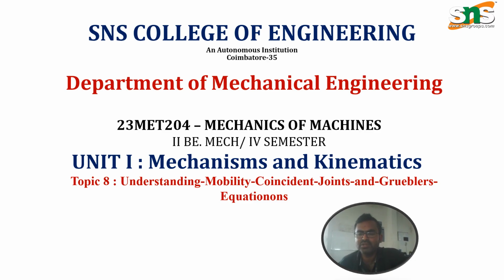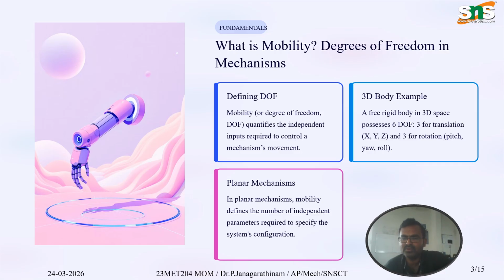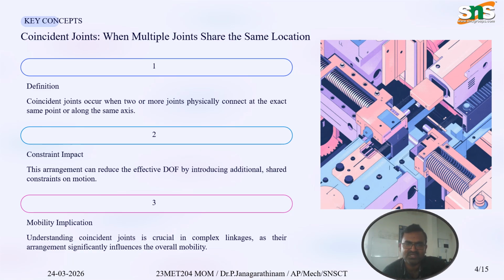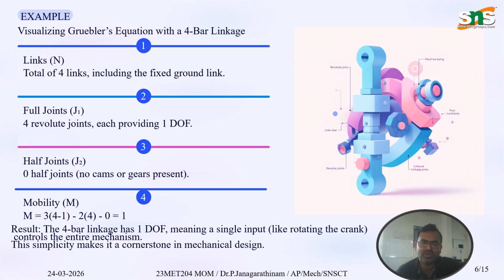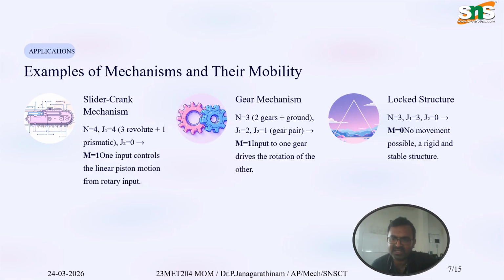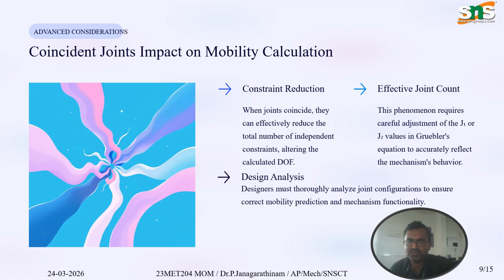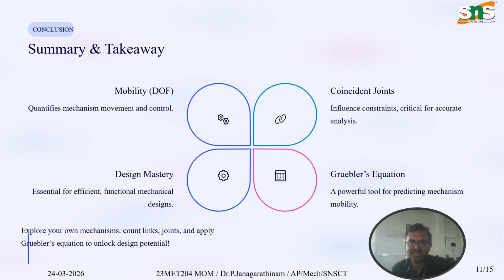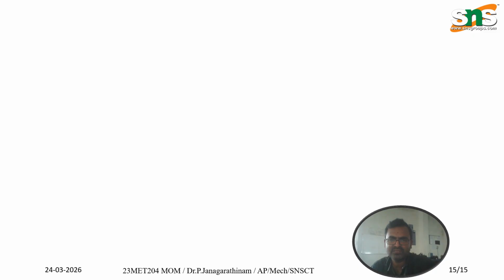Mobility Coincident Joints and Grueblers Equation I MOM I SNS Institutions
Mobility refers to the number of independent movements a mechanism can perform. In simple terms, it tells how many input motions are required to define the complete motion of a system. For example, a four-bar linkage has one degree of freedom, meaning only one input motion (like rotating a crank) is needed to control the entire mechanism.Mobility is an important concept in Kinematics because it helps in designing mechanisms with desired motion characteristics.